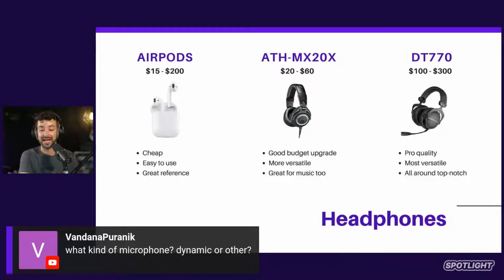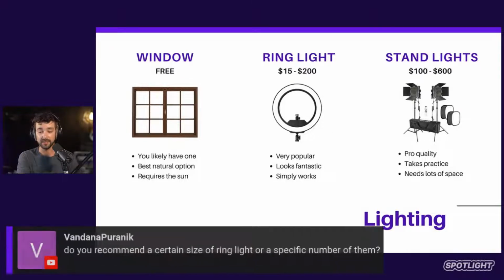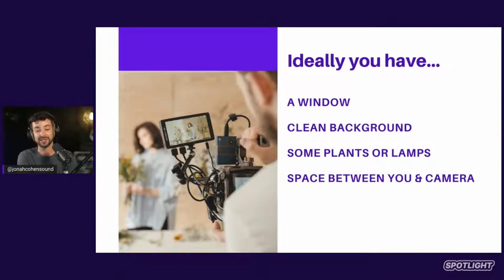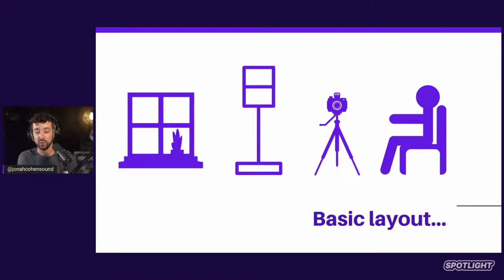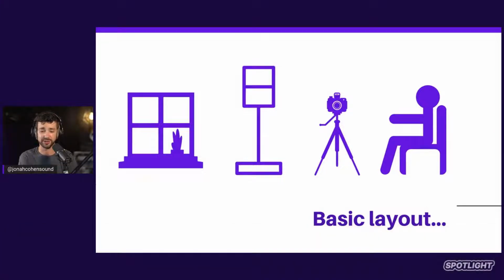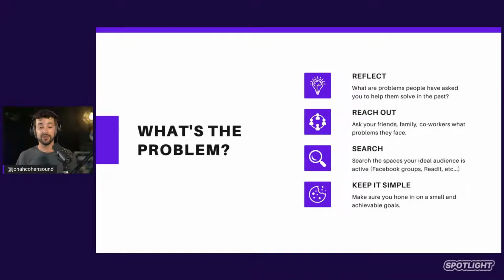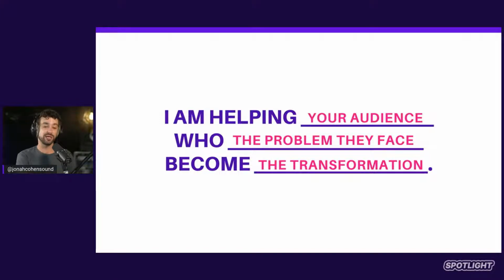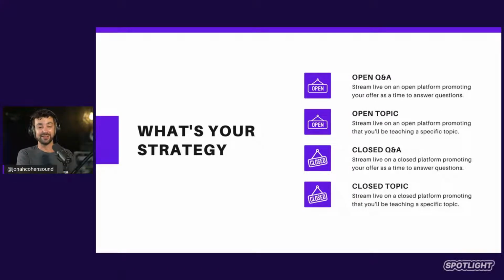How to Host Your First Online Event to Capture New Customers